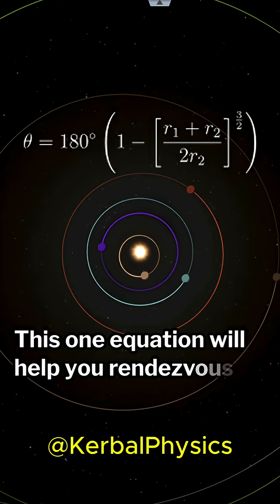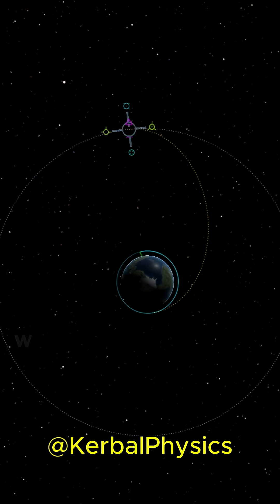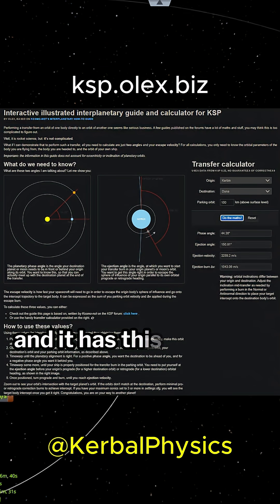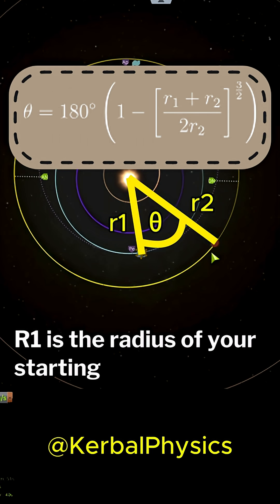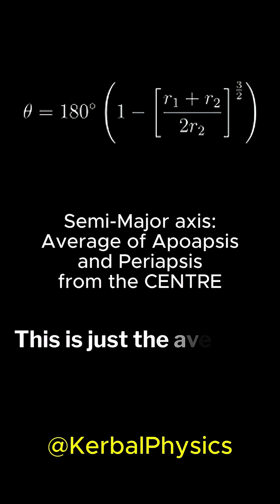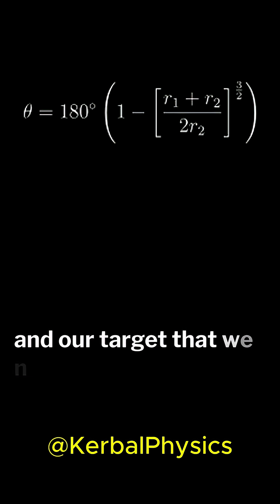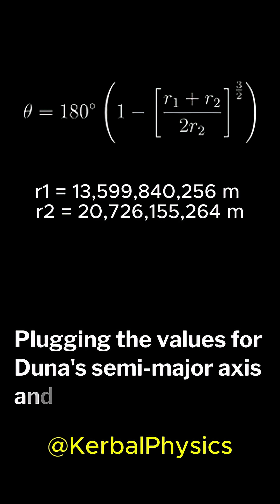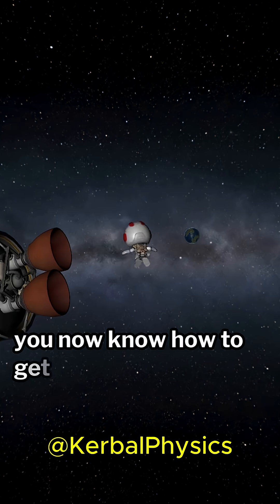The Hohmann Transfer Angle Formula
This is the greatest Rendezvous Advice of All Time.